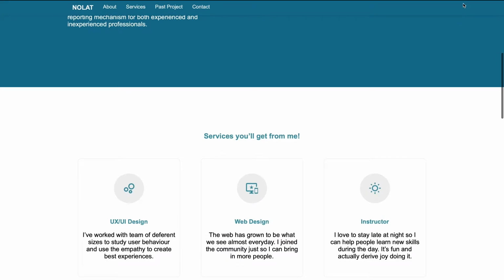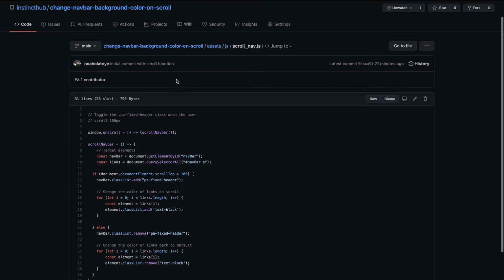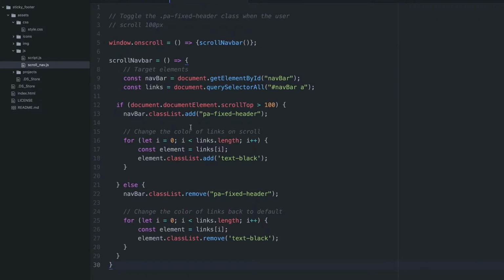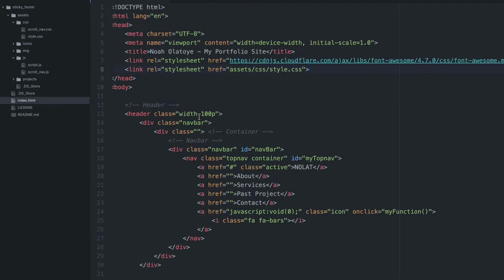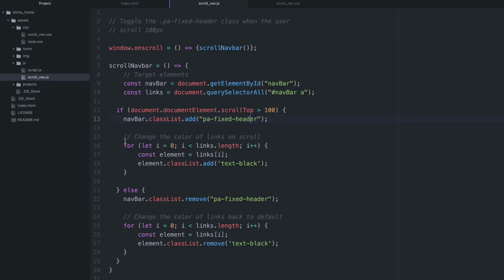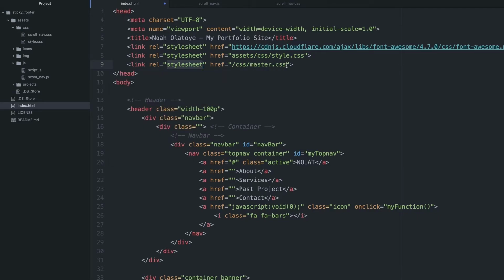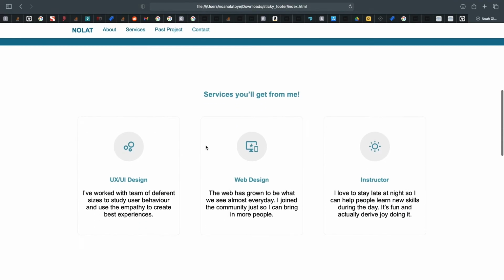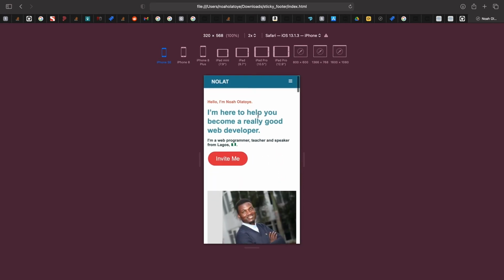How to Change Navbar Background Color On Scroll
This tutorial will target a navbar element on the page and change both background color and text color when the user scroll 100px from top of the page.

Functions Used:

- The window.scroll Function to capture the scroll event whenever user scrolls.

- The scrollNavbar function is used to declare what happen whenever user scrolls

What you will find in the scrollNavbar Function:

- if statement to check the condition whether the user scrolls up to 100px

- Changed the background color of the navbar upon scroll

- forloop to add and remove color on links